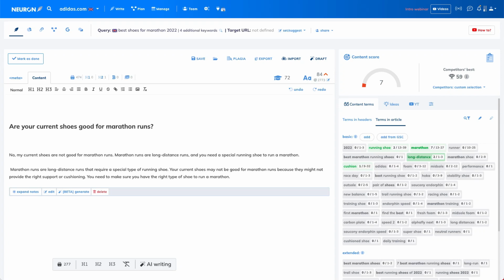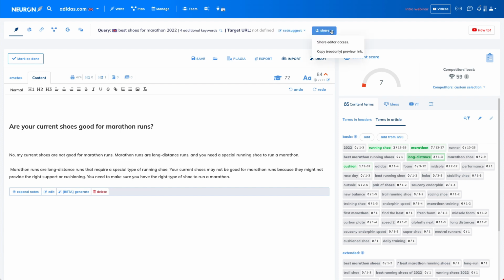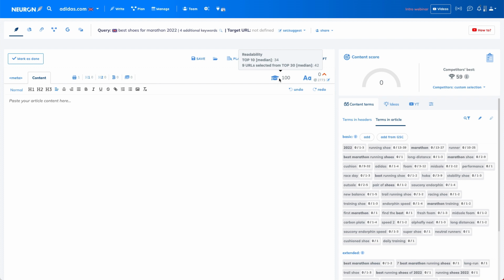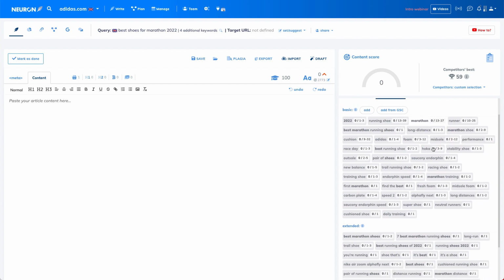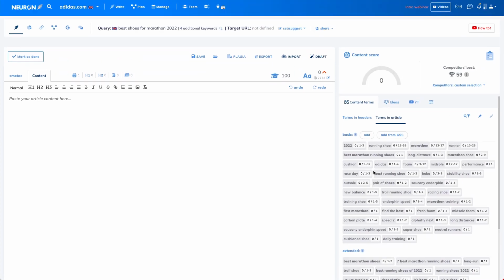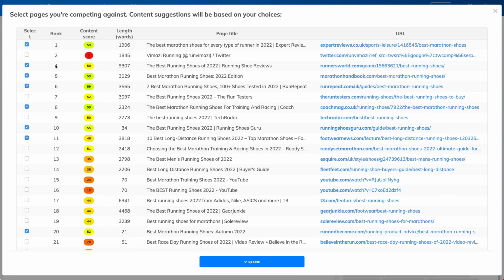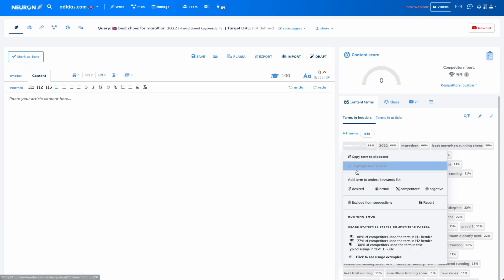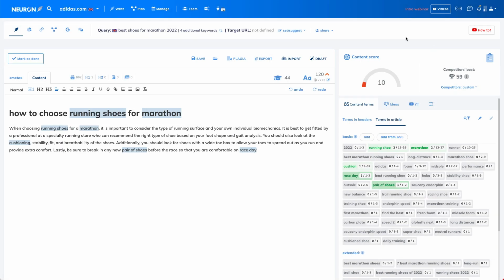NEURON Tutorial | Main Editor Window